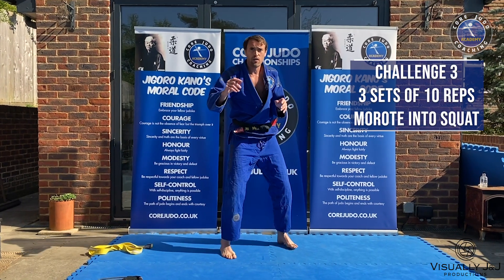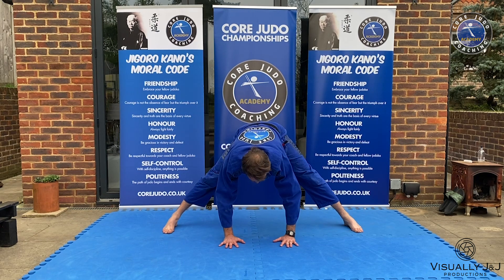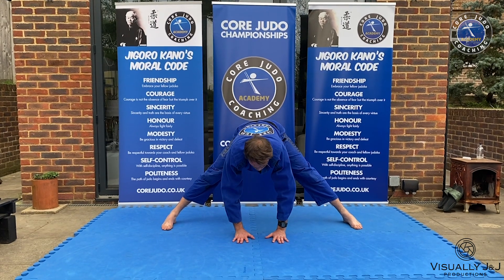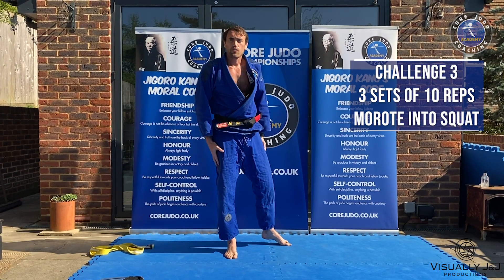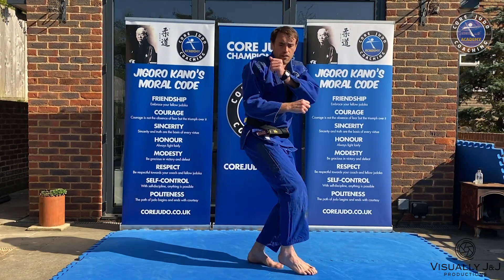Social media advert coaching online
Edited version of snippets from the 12 week online course